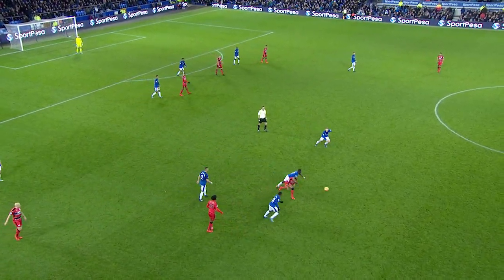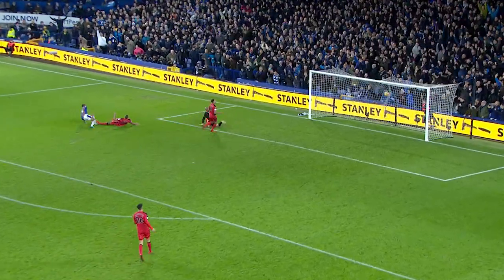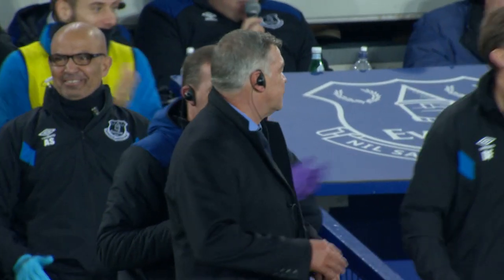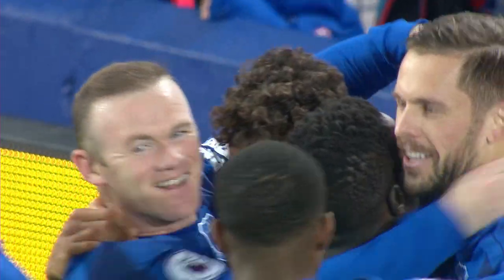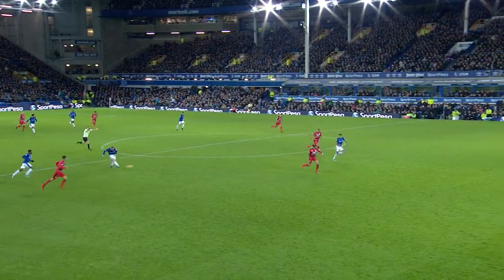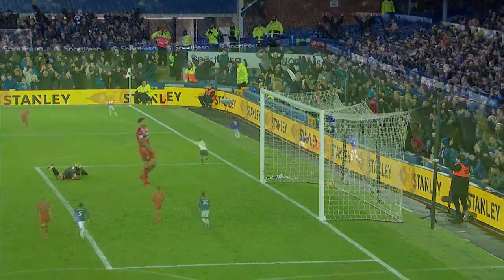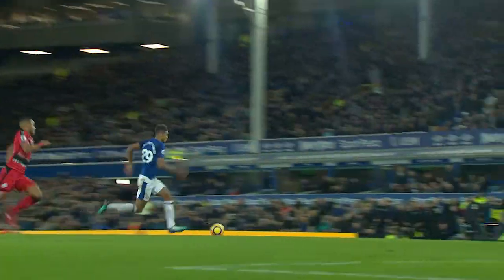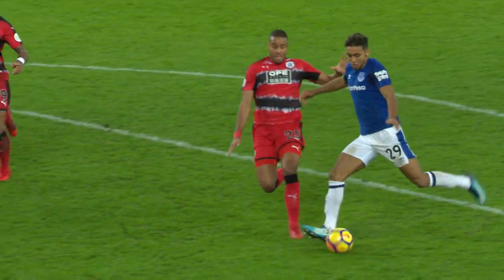HIGHLIGHTS: EVERTON 2-0 HUDDERSFIELD TOWN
Gylfi Sigurdsson and Dominic Calvert-Lewin earn the Toffees victory at Goodison Park in Sam Allardyce's first game in charge.